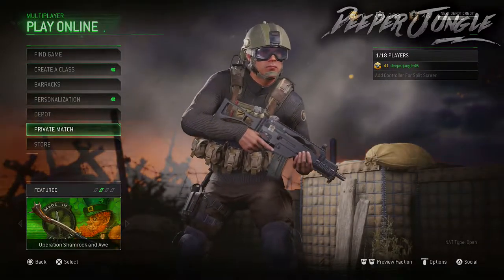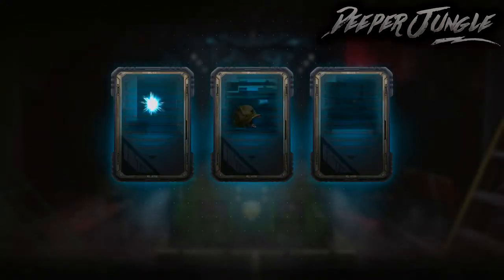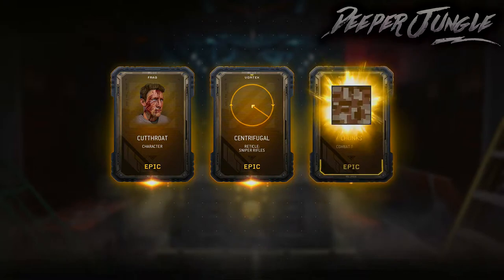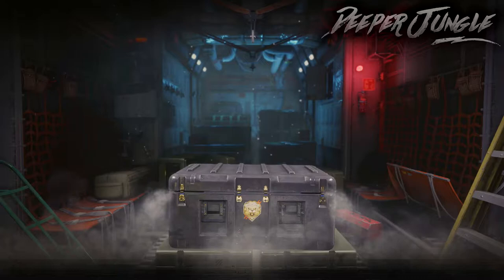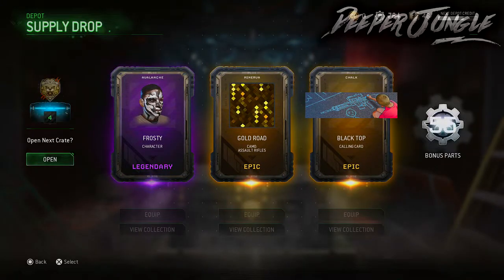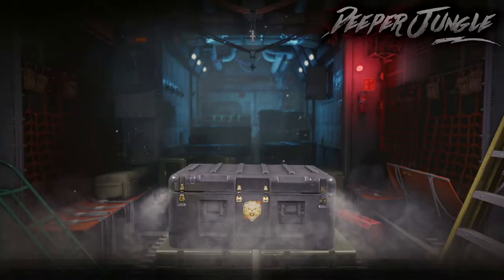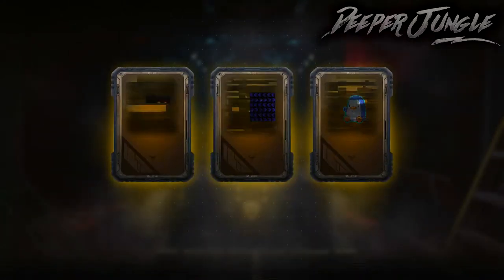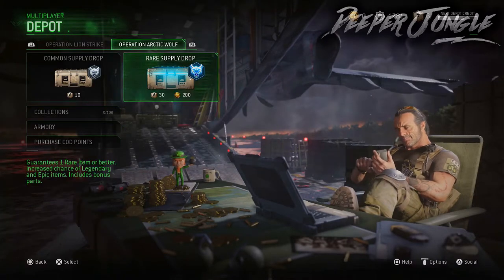EPIC MODERN WARFARE REMASTERED SUPPLY DROP OPENING! - NEW GUN! | MW:R | EP.273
MUSIC

-Deeper Jungle